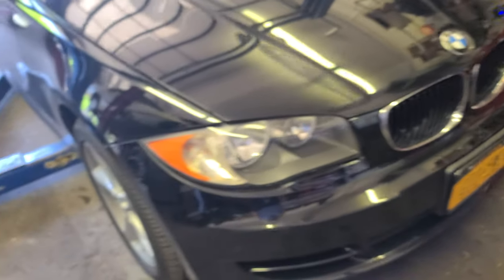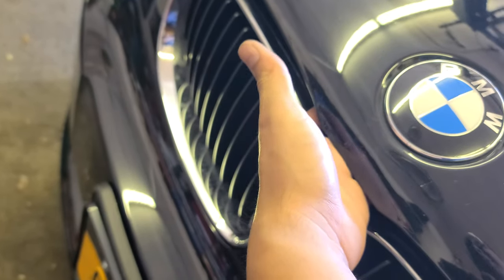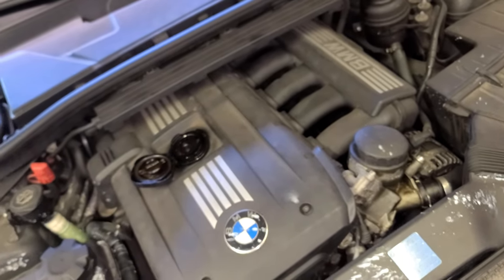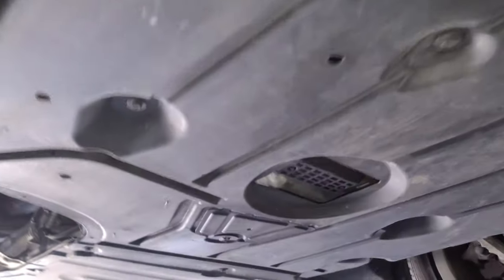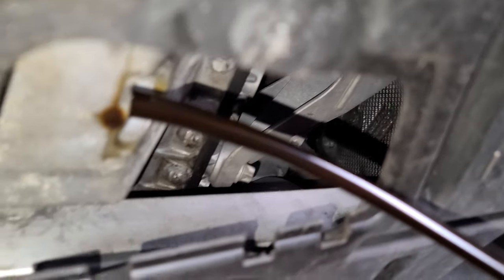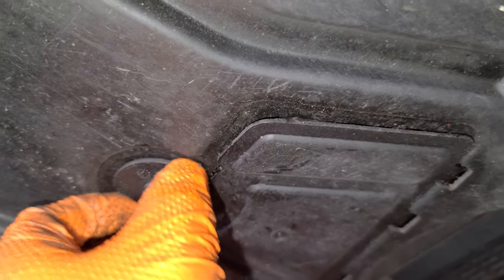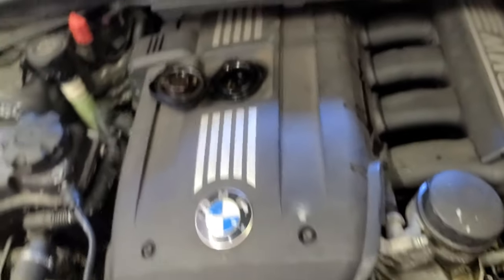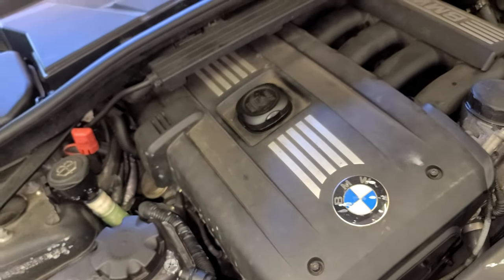2008 - 2011 BMW 128i How to Oil change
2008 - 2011 BMW 128i How to Oil change.

We’ve already told you at length about the heroically powerful 300-hp 135i version of BMW’s new 1-series coupe, which is essentially a mini 3-series, one of our perpetually favorite cars.

The One We’d Buy

Truthfully, many of us were more enthused about the less-expensive and more-fuel-friendly 128i, with the silky 230-hp inline-six and six-speed manual carried over from the 328i. This impressively efficient engine uses lightweight aluminum-and-magnesium construction and is throttled by varying valve lift (BMW calls this technology Valvetronic) instead of a traditional, less-efficient throttle plate.

The combination of a $29,425 starting price—$6300 cheaper than a 135i and $7000 less than a 328i coupe—higher fuel economy (18 city, 28 highway ratings versus 17/25), and ample power means that we tend to view the 128i as the better buy. (For the record, many of us feel the same way about the 328i versus the 335i.)

Doesn’t Feel Cheap

Not surprisingly, the 128i benefits from many impressive 3-series virtues. The materials and the fit and finish make it feel every bit as expensive inside as a 3; the only exception is the hard plastic on top of the gauge pod.

As in the 3-series, the 12-way-adjustable front seats of the Sport package are some of the best in the automotive world, straddling a difficult balance between long-haul comfort and back-road-terrorizing support, and even our tall guys found plenty of space. Power adjustment costs $995 extra, but we didn’t mind manually adjusting the excellent seats.

The 128i saves not only money but also weight. Our 3197-pound car was 223 pounds lighter than the 135i we tested, with a more even front-to-rear weight distribution as well. And it certainly feels plenty powerful, with 0-to-60-mph acceleration happening in 5.8 seconds and the quarter-mile in 14.5 at 96 mph. Both those times are 0.3 second quicker than a 328i.

2008 BMW 1 Series Expert Review
Rising gas prices and increasingly crowded roads have turned many car-buyers’ eyes toward small cars. BMW would love to cash in on this growing interest, but can it do so without diluting or cheapening the brand’s premium image? BMW hopes the 1 Series will prove it can, and is entering the lower levels of the United States’ luxury market cautiously, so only the 1 Series Coupe and Convertible will be sold here, even though three and five-door versions are also available in Europe. Those who think BMW’s 3 Series has grown too big or expensive can look to the 1 Series as a smaller, more affordable convertible option.

Soft Top
The BMW 1 Series Convertible features a three-layer soft top that keeps road and wind noise to near coupe-like levels. Additionally, the power-operated top can be raised or lowered in about 22 seconds and at speeds up to 25 miles per hour.

Vehicle Details
Interior
The 1 Series is the least expensive convertible offered by BMW, but the interior treatment is anything but cheap, featuring high-quality materials and modern style. With the soft top in the raised position the cabin remains impressively quiet and, with the top lowered, airflow around the cabin is nicely controlled. Seating in the 1 Series Convertible is limited to four and, while front-seat passengers enjoy good head and leg room, rear-seat passengers might feel cramped by limited shoulder space. Trunk space is tight but, with clever arrangement, there is enough room for a weekend’s worth of luggage.

Exterior
Notable Standard Equipment
Among the standard features offered on the BMW 1 Series Convertible are automatic climate control, power windows with one-touch up-and-down function, power-retractable soft top, rain-sensing windshield wipers, cruise control and a 10-speaker audio system with auxiliary input for MP3 players. In terms of safety, the 1 Series includes standard front and front-side airbags, anti-lock brakes, stability and traction controls and active roll bars that automatically deploy in the event of a vehicle roll-over.

Most buyers will find the 230-horsepower in-line six-cylinder engine powering the 128i to be perfectly acceptable. Those who want even more performance can choose the 135i and its twin-turbocharged engine, which produces 300 horsepower, enabling acceleration from zero to 60 miles per hour in a little more than five seconds. Both models feature a standard six-speed manual transmission or an optional six-speed automatic.

3.0-liter in-line 6
230 horsepower at 6500 rpm
200 lb.-ft. of torque at 2750 rpm
EPA city/highway fuel economy: 18/27 (automatic), 18/28 (manual)

3.0-liter in-line 6 Turbocharged
300 horsepower at 5800 rpm
300 lb.-ft. of torque at 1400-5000 rpm
EPA city/highway fuel economy: 17/26 (automatic), 17/26 (manual)